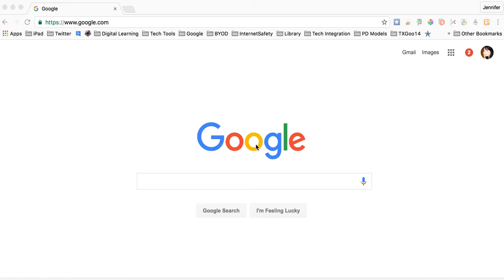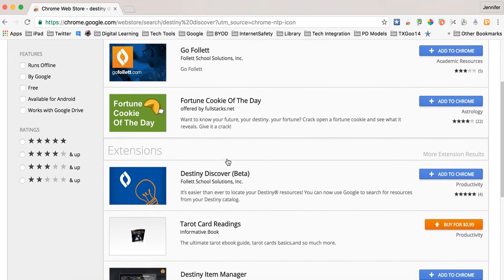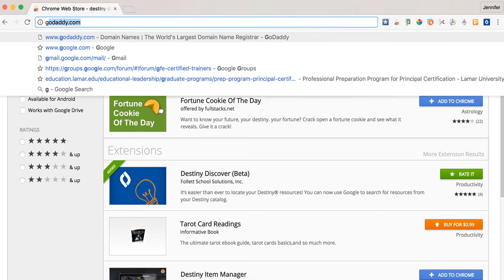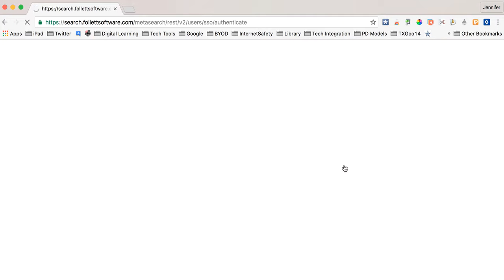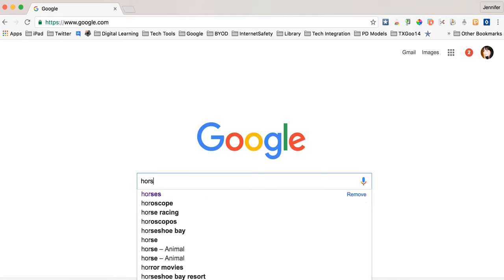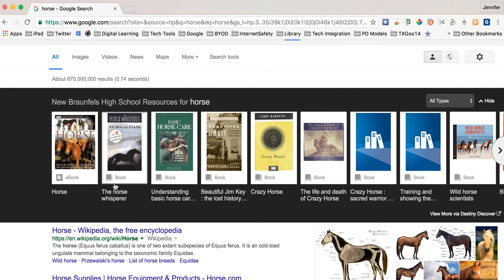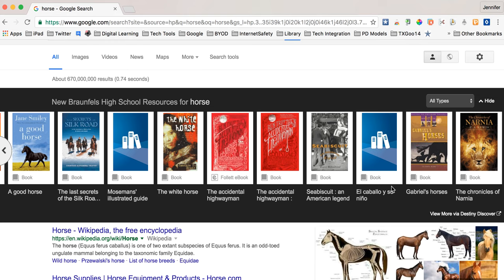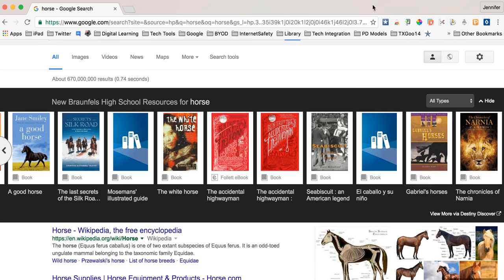Destiny Discover Google Chrome Extension